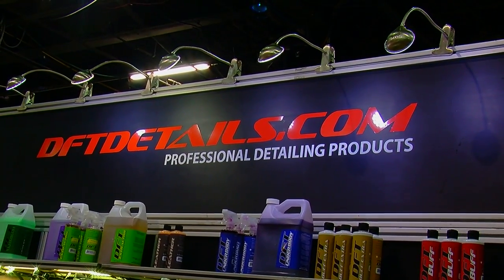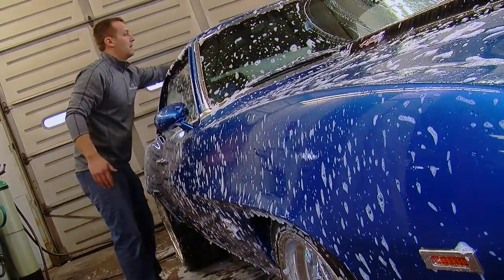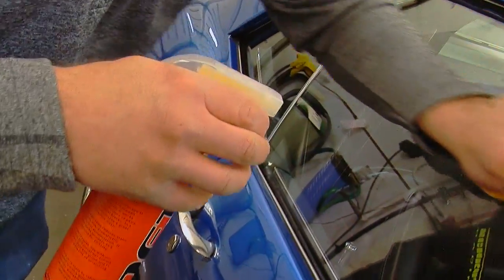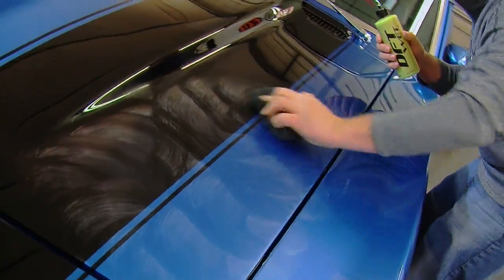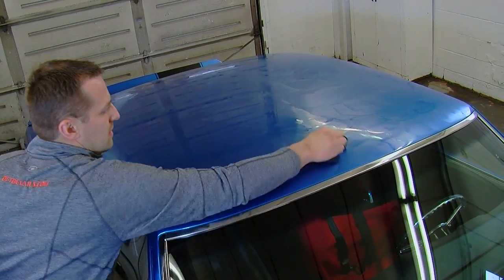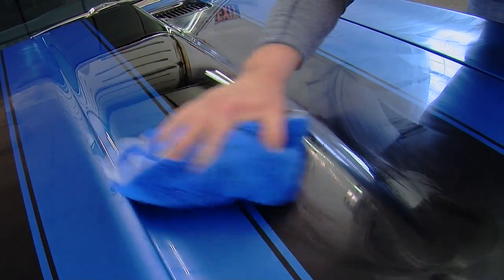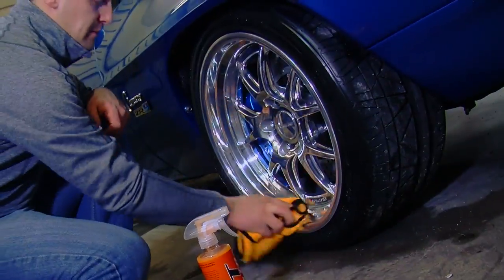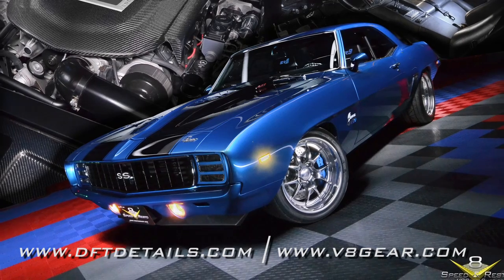1969 Camaro ZR9 Detail Tips / Product Demo with DFT Details Video V8TV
1969 Camaro ZR9 Detail Tips / Product Demo with DFT Details Video V8TV

Produced by Kevin Oeste and V8TV Productions, Inc.   - We were very impressed with DFT Details products, and when we learned that the DFT Team is the exclusive detailer for the Mecum Auctions and the Muscle Car and Corvette Nationals, we were happy to bring him to the V8 Speed & Resto Shop to show us the goods on the V8-built ZR9 Camaro.     In this video, Erich shares some tips and promotes his DFT product line.